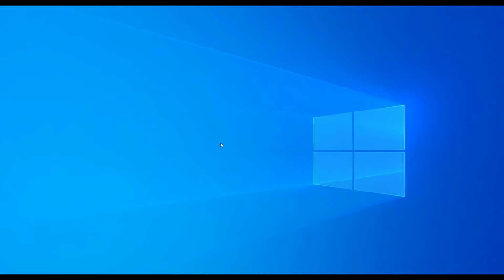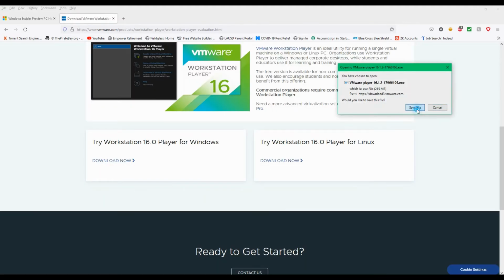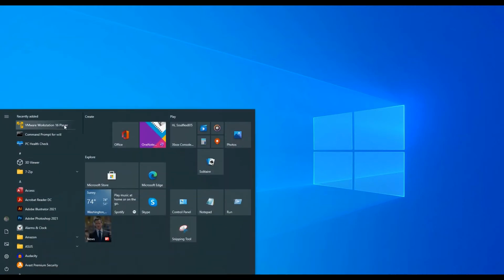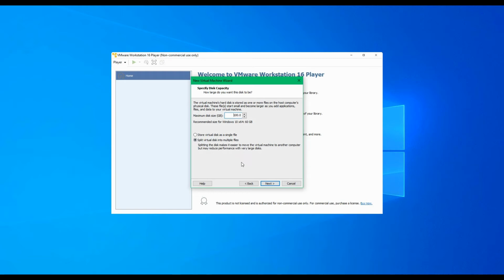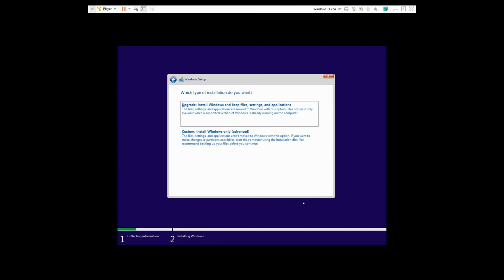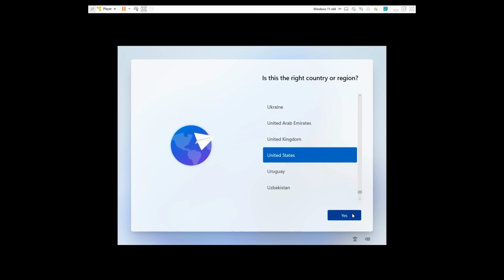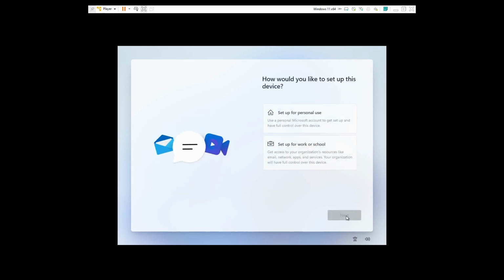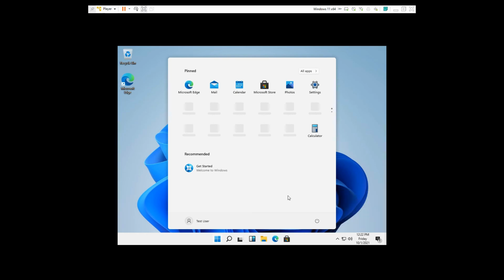Windows 11 installation on Virtual Machine Step by Step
Easy step by step installation of Windows 11 on Virtual Machine.
Sign up to the Windows Insider Program to download PC Health Check Tool.